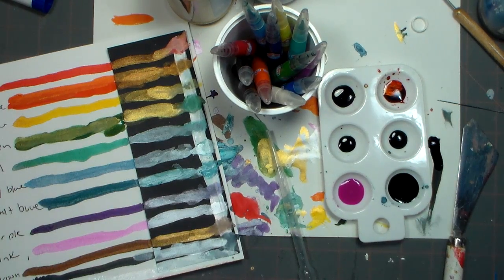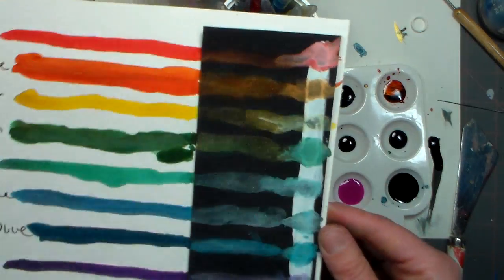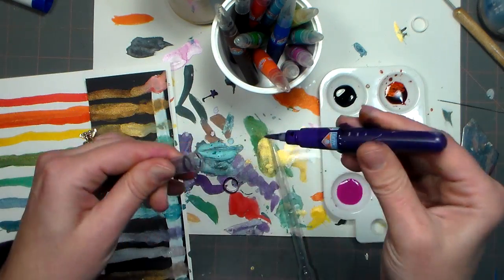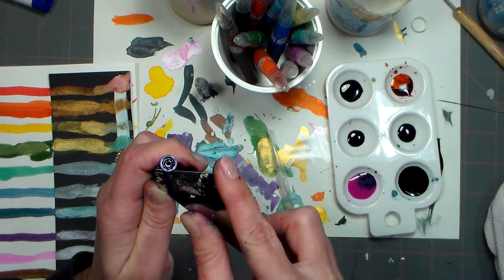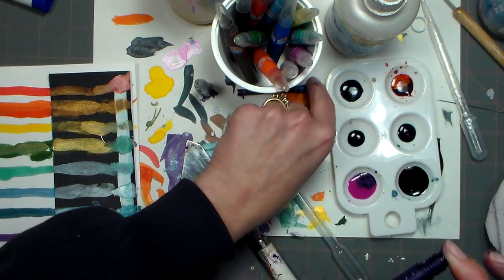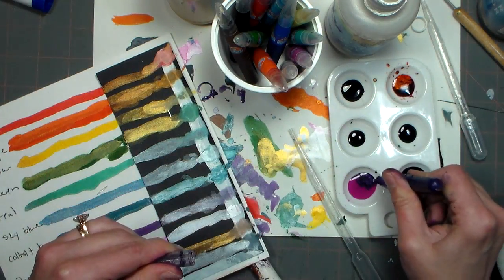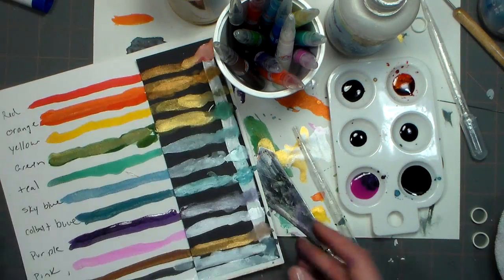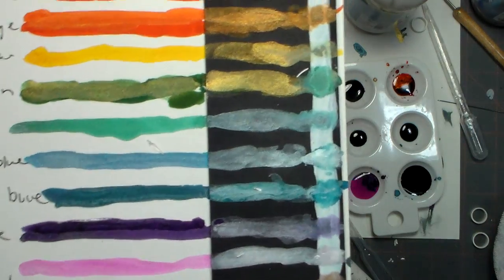DIY Shimmer Pens {homemade wink of luna}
DIY Shimmer Pens {homemade wink of stella knockoff}

Today I am going to show you how to amke homeade shimmer brush pens like the expensive Wink of Stella pens that are so expensive.

You will need inexpensive Elmers Paintastics watercolor pens and either liquid metallic watercolors or mica powders. Now I have a range of 12 shimmer watercolor pens for the price of 1 wink of stella pen!